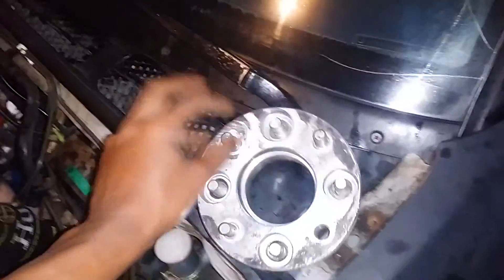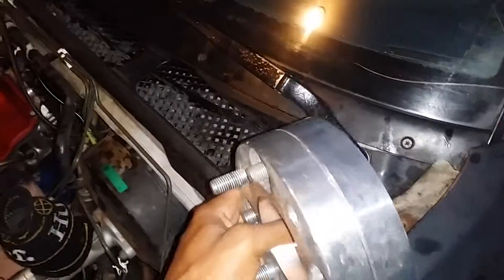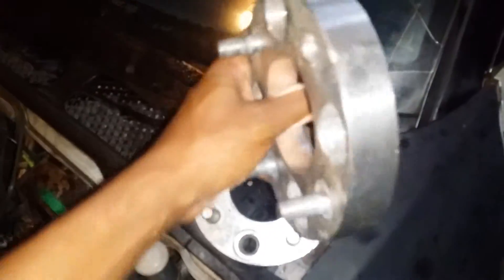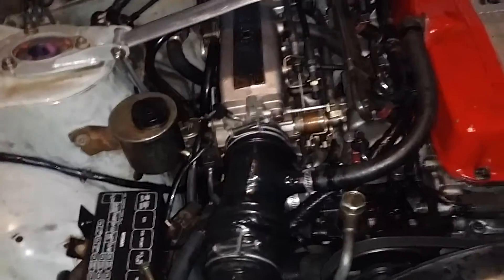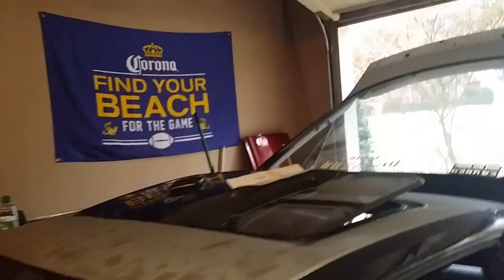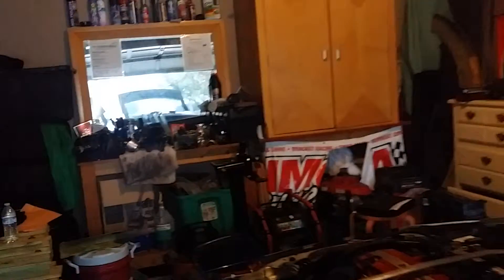240sx sohc ka24e update.. new parts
Just working through a couple isses . Makes sure a vaccum leaks are sealed and fixing high pressure hose on power steering. Also picked up some bolt on spacers and coils for the front